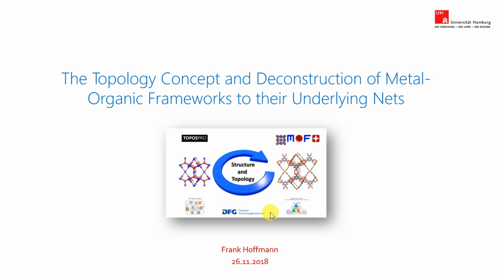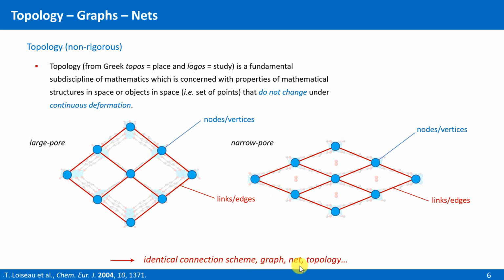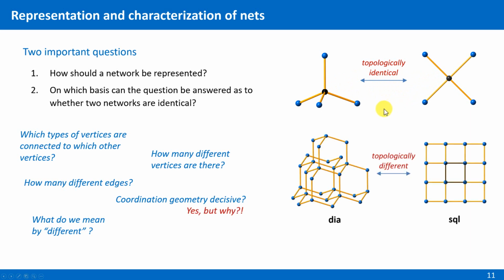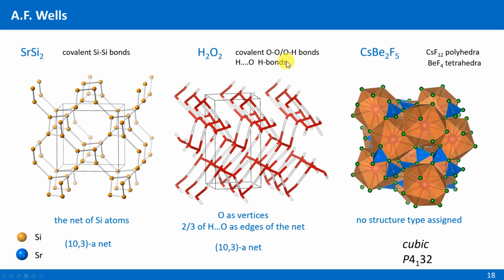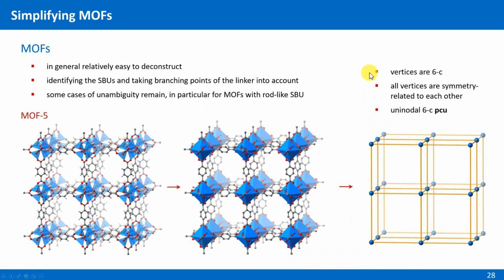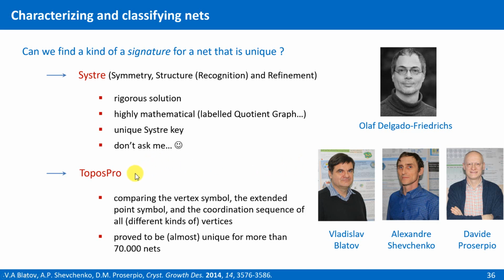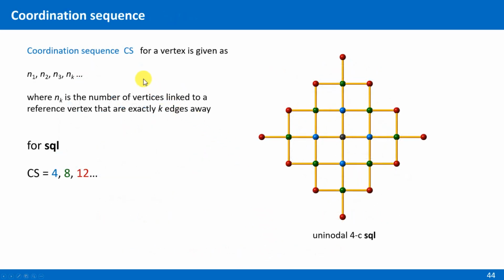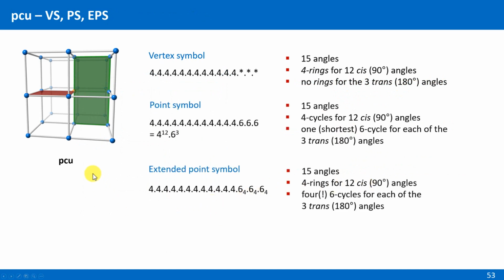Topology concepts and the deconstruction of MOFs into their underlying nets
This is a talk which I gave two weeks ago at a nice little workshop about "Structure and Topology - at the heart of MOF chemistry", which was organized by the Technical University of Munich and was held in the framework of the priority programme COORNETs of the German Research Foundation DFG, initiated by Prof. Roland A. Fischer.

COORNETs
Building Blocks for Functional Systems
DFG Priority Program 1928